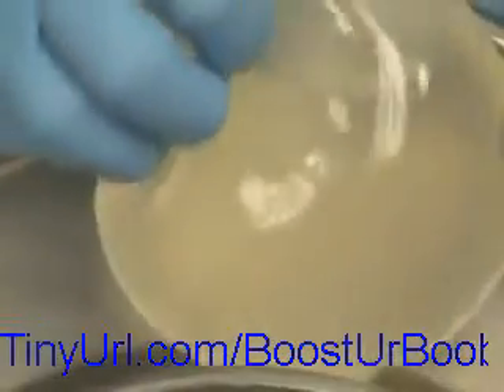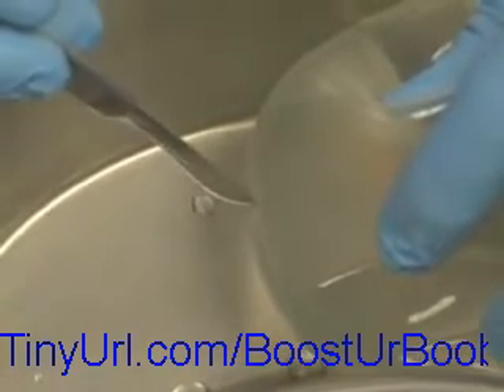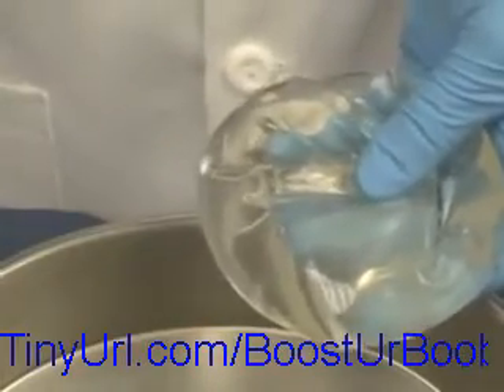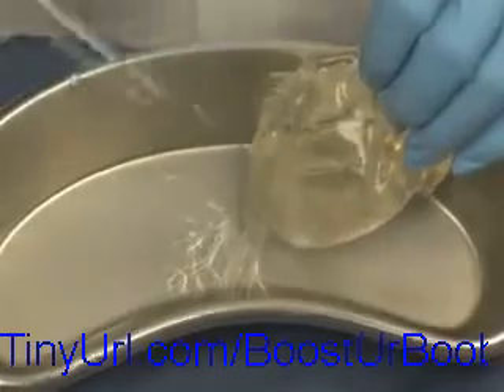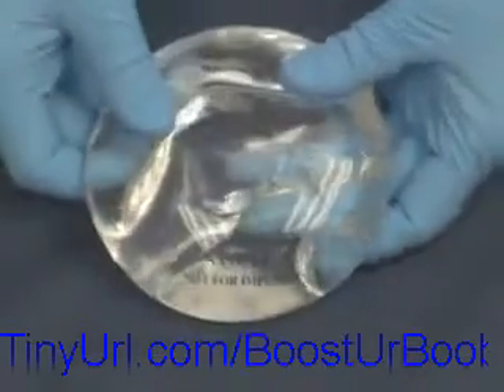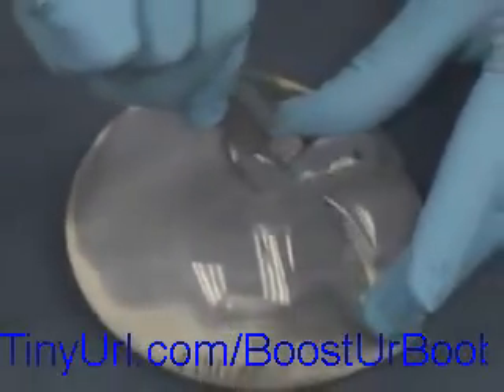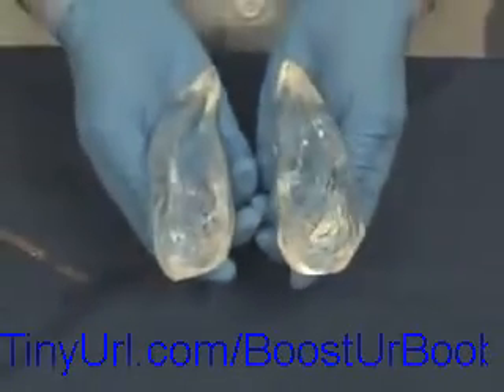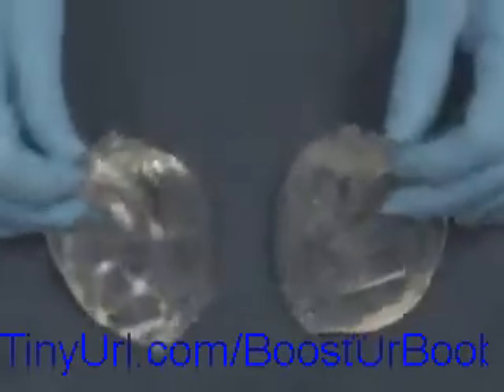Saline And Silicone Breast Implants Durability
In the video we demonstrate how different implant types respond to plastic surgery. As you see, the modern silicone gel implant, even when cut in half, maintains its shape and silicone does not leak from the implant. These implants are a popular choice for most patients.